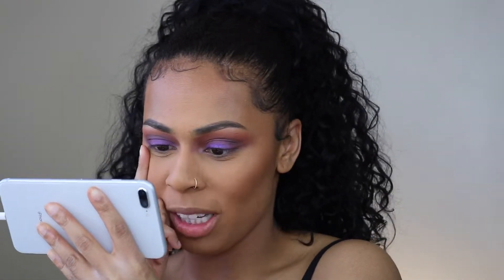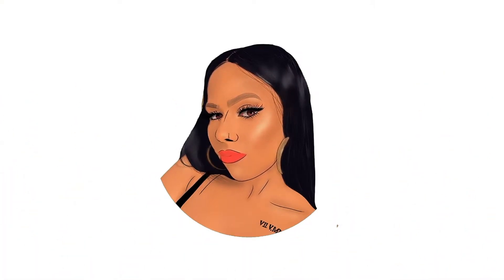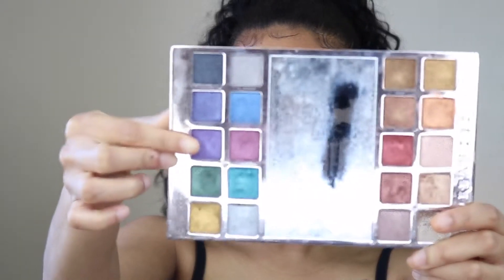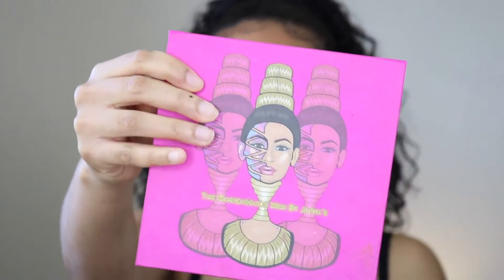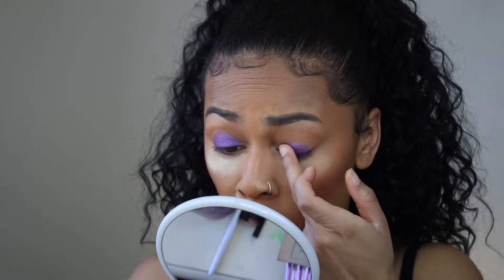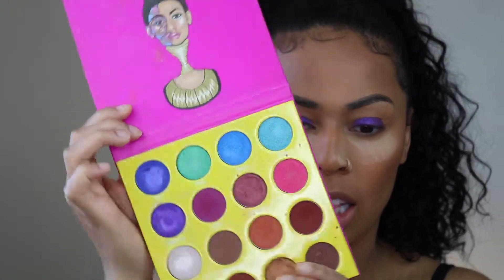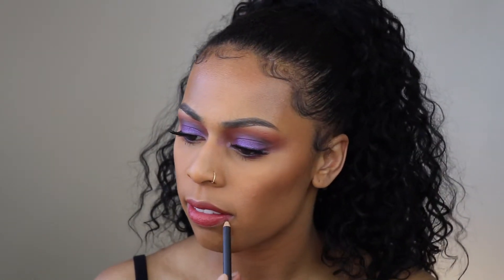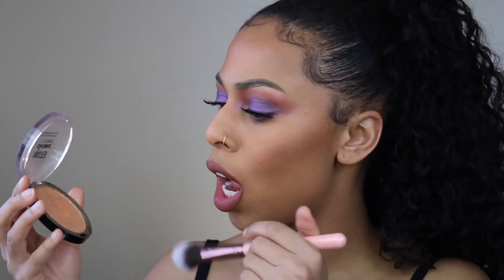PURPLE SMOKEY EYE TUTORIAL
Hey yall im back with another makeup tutorial!